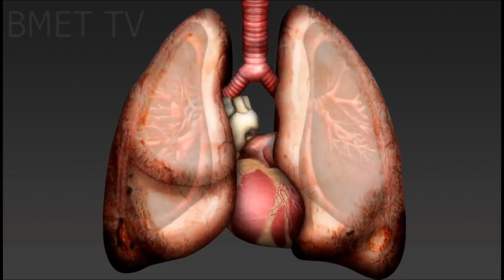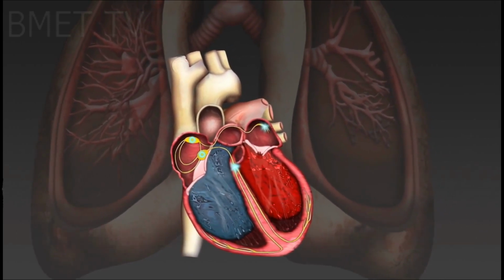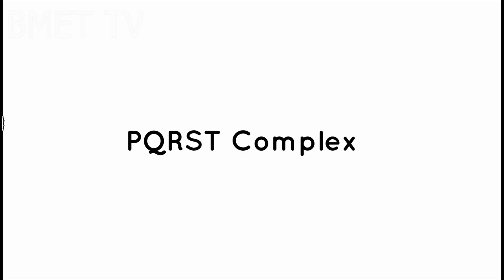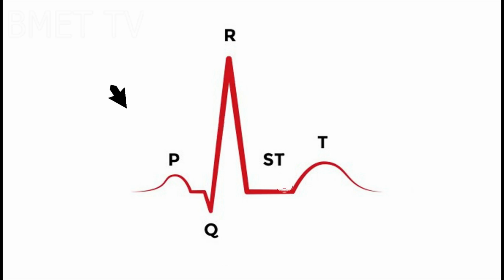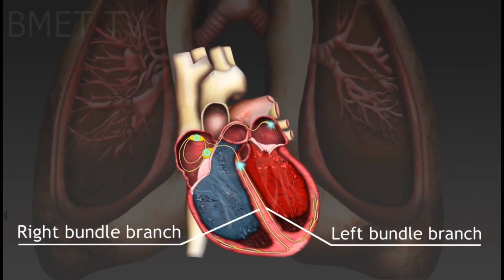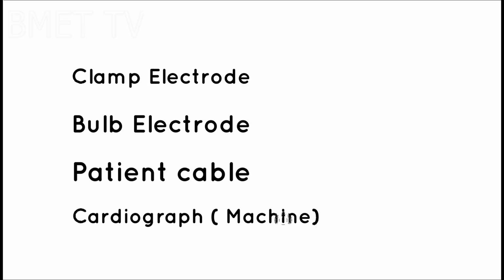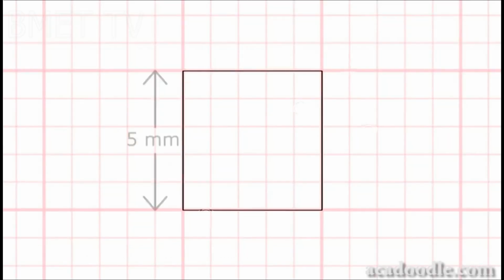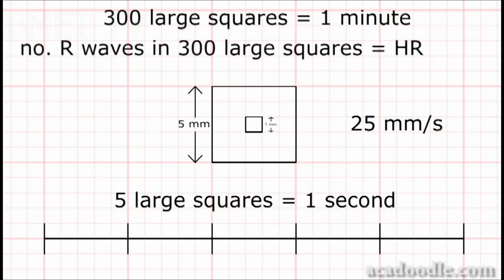ECG Machine Electrocardiogram Part 2 BMET TV